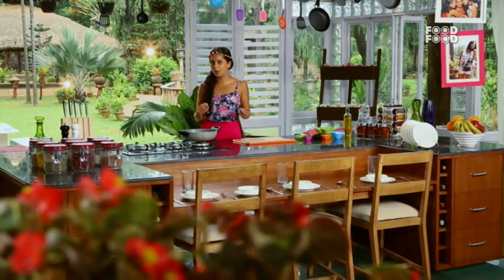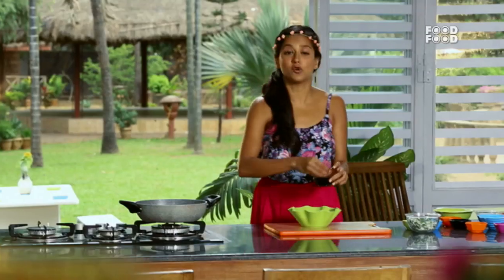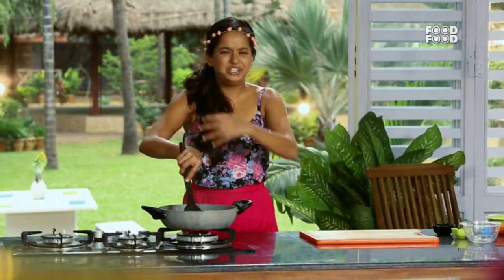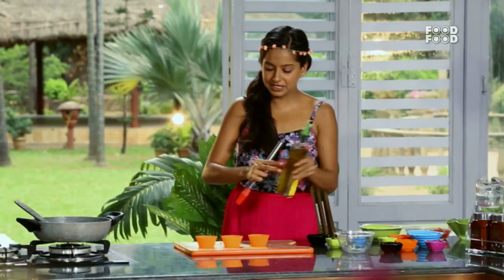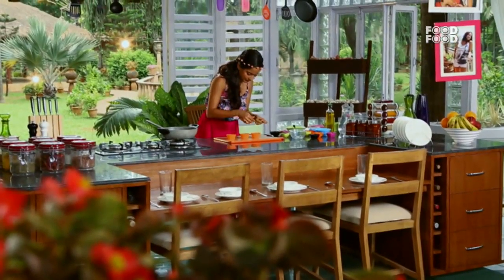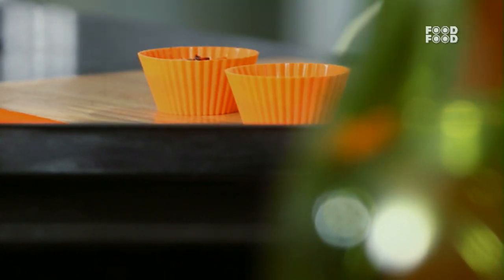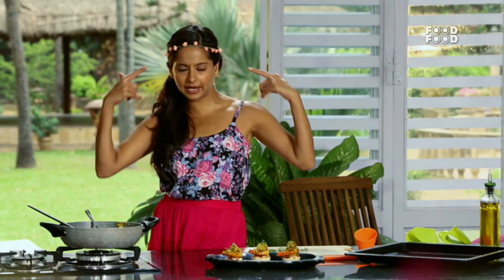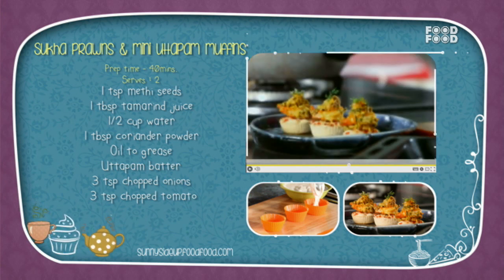झणझणीत कोळंबी सुक्का | Prawn Sukha Recipe | Sukha Prawn with Utapam Recipe | FoodFood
This is a delicious spicy prawn stir-fry recipe. It's very easy to make and always a crowd pleaser when you serve it for dinner.

Time Stamp
0:54  add gratted coconut
1:18  take prawns
1:33  salt to taste